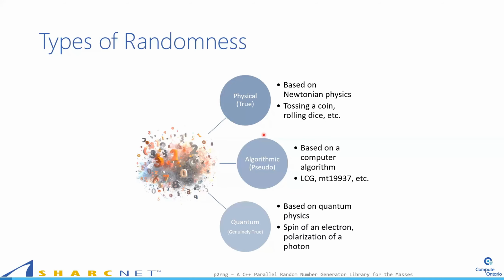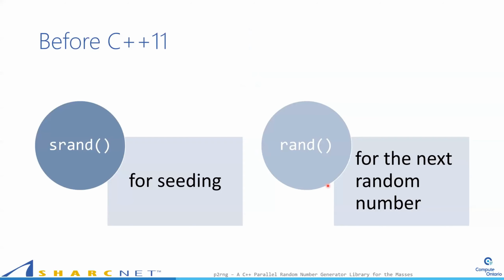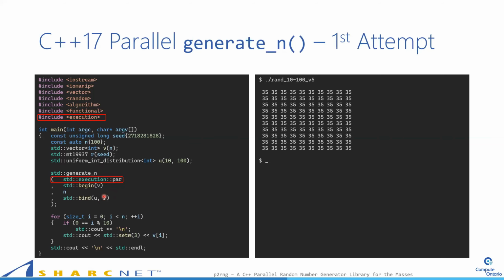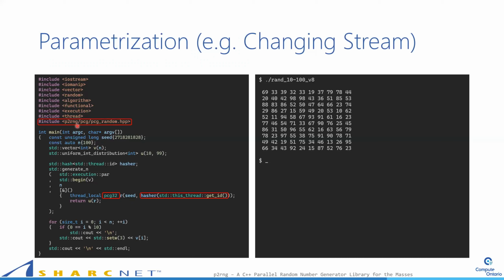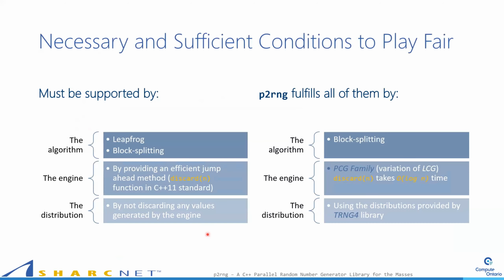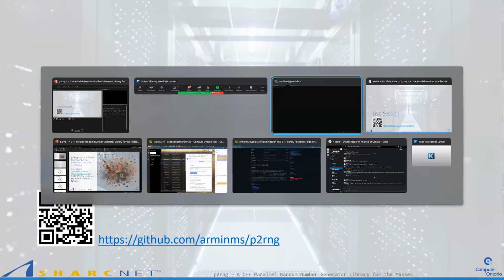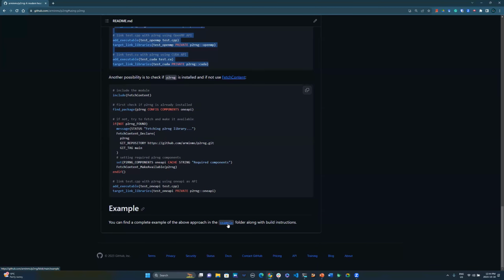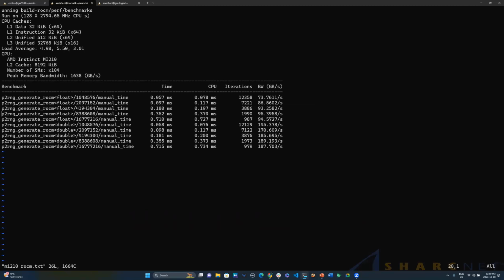p2rng – A C++ Parallel Random Number Generator Library for the Masses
p2rng is a modern header-only C++ library for parallel algorithmic (pseudo) random number generation supporting OpenMP, CUDA, ROCm and oneAPI. Playing fair, mostly required for debugging and unit testing, is one of the unique features of p2rng. That means using the same seed and distribution you always get the same sequence of random numbers on all supported platforms. p2rng provides parallel versions of STL’s std::generate and std::generate_n algorithms with the same interface. In this seminar we first start with a quick review of preliminary concepts about algorithmic random number generators in general and parallelization techniques in particular. Then we continue with the standard way of generating random numbers with STL algorithms and how we can turn them into parallel version using p2rng.

This webinar was presented by Armin Sobhani (SHARCNET) on October 18th, 2023, as a part of a series of weekly Compute Ontario Colloquia. The webinar was hosted by SHARCNET. The colloquia cover different advanced research computing (ARC) and high performance computing (HPC) topics, are approximately 45 minutes in length, and are delivered by experts in the relevant fields. Further details can be found on this web . Recordings, slides, and other materials can be found